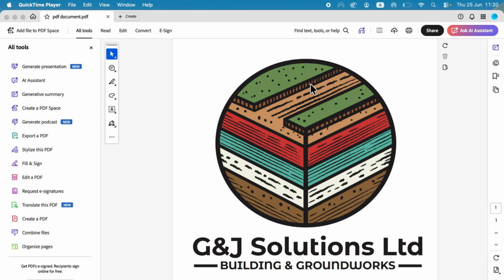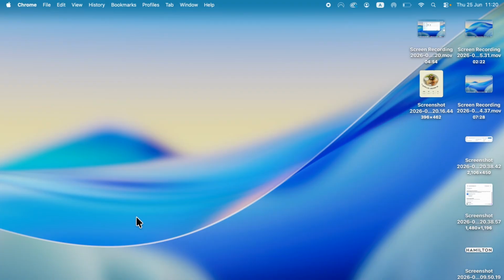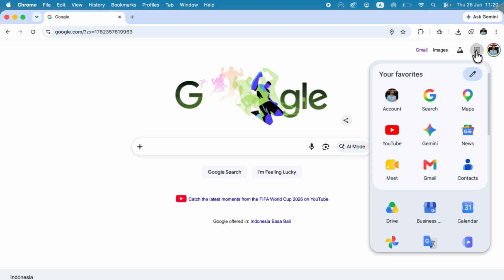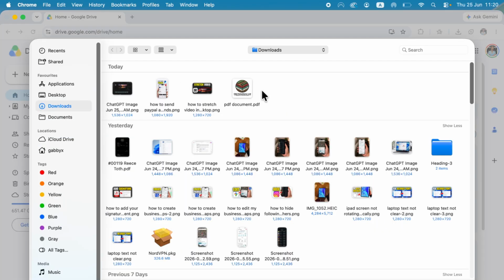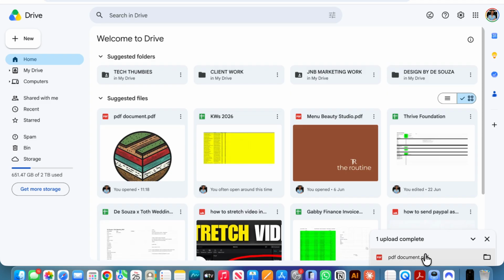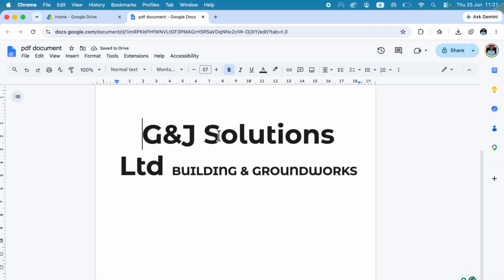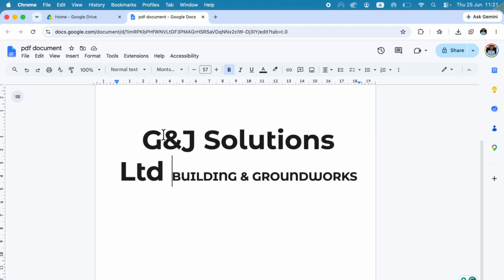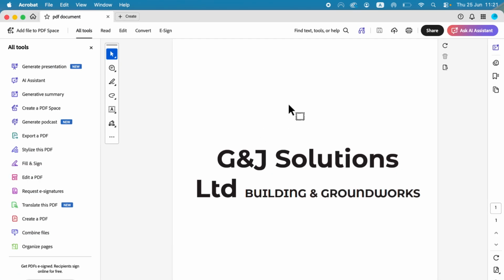How To Edit PDF On Mac For FREE (Step By Step)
Learn how to edit PDF files on a Mac for free using built-in macOS tools and free PDF editors. This step-by-step guide explains how to add text, annotate documents, highlight content, sign PDFs, and make basic edits without purchasing premium software.